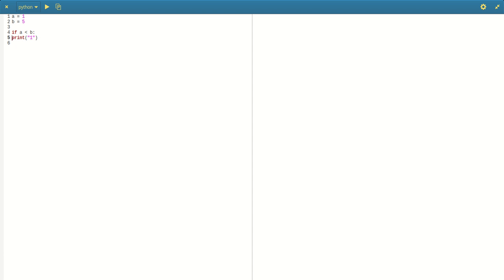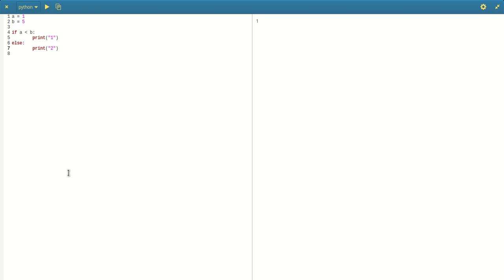Python ep3 | Varibles and if